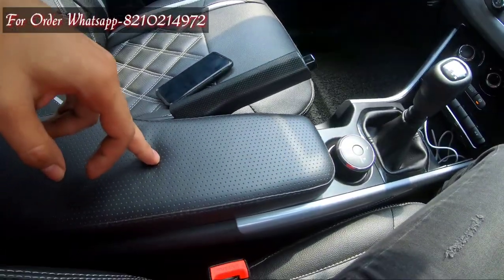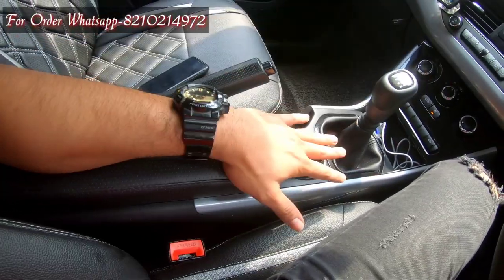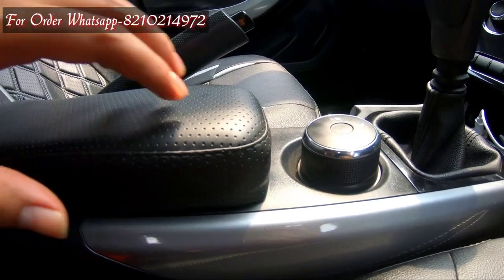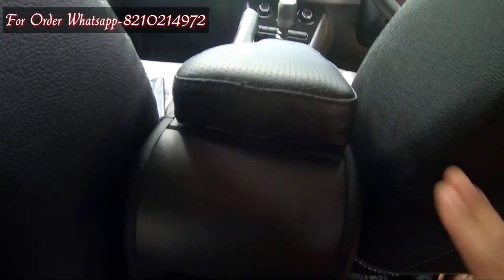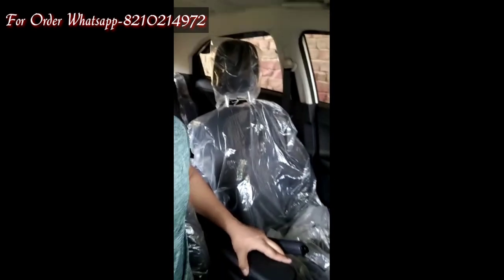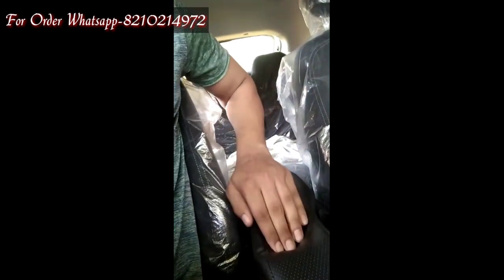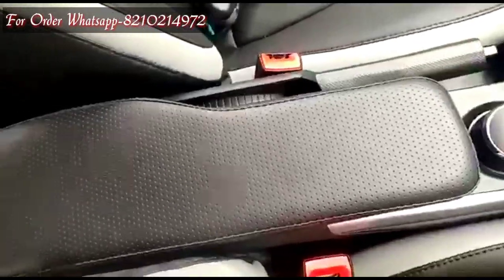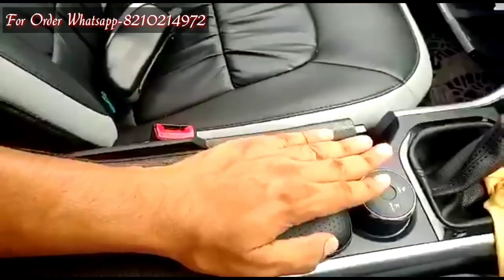⭐⭐⭐⭐⭐CUSTOMER REVIEW OF TATA NEXON BEST ARMREST TILL DATE FOR XE,XM,XT,XZ IN VERY CHEAP COST.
In this video you will get to know about the arm rest of tata nexon xm xe xz quality Durability
as per the customer review
I would like to thank all of the customer to give positive feedback of this armrest